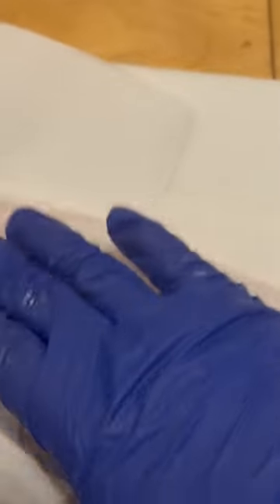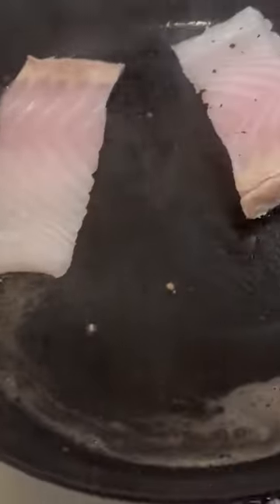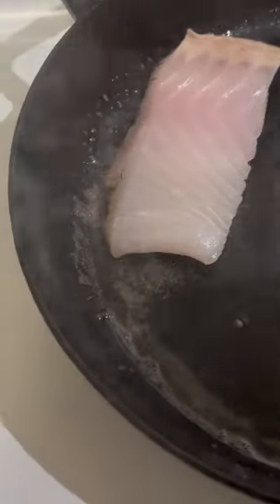Wild Pacific Halibut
I can answer any questions in the comments. I’m looking for constructive feedback. Here to share for fun and for free. Please enjoy all my videos   -Happy cooking: